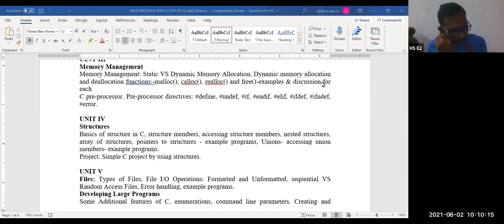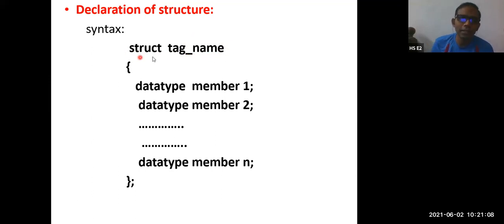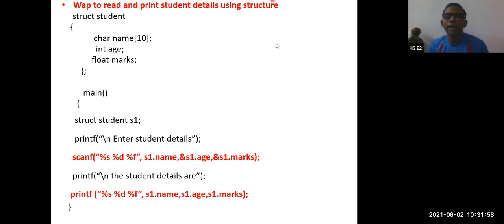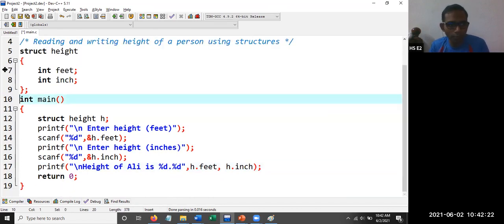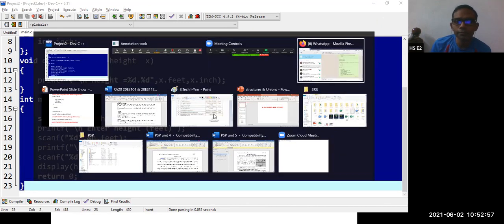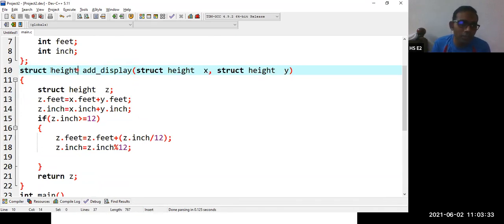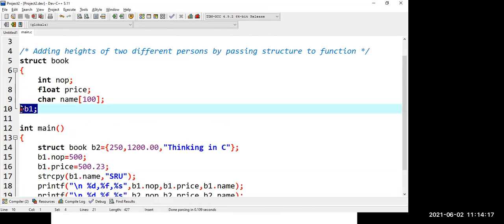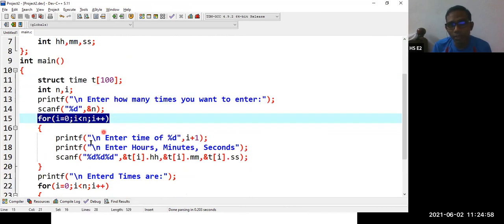Structures In C Basics